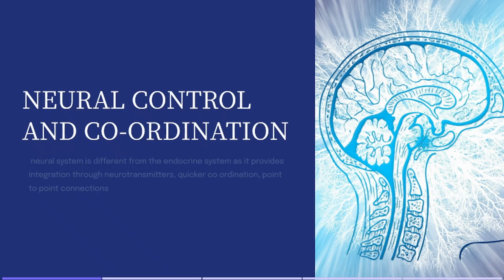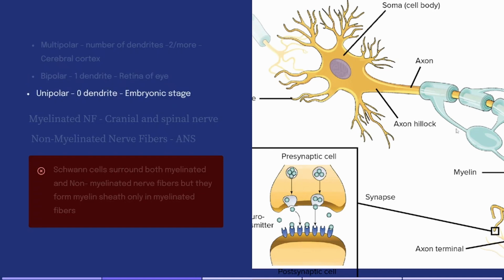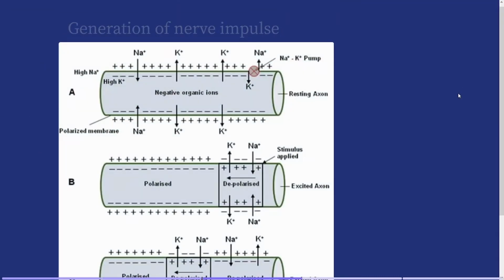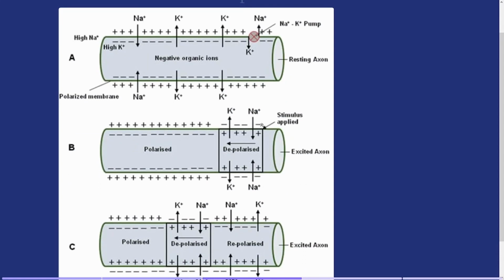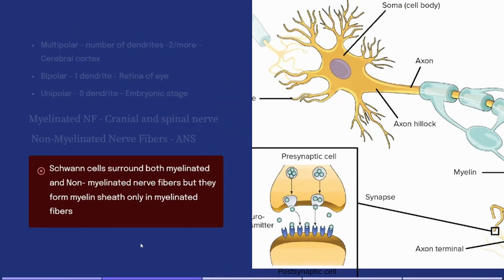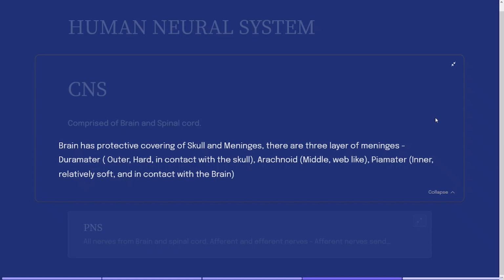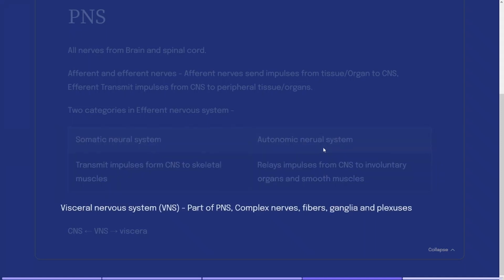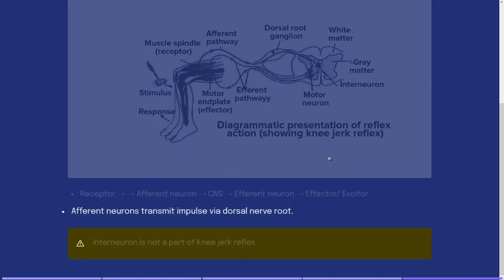Neural control and Co-ordination (part-1) QUICK REVISION series|| NCERT CLASS 11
In the quick revision series on Human physiology, we will try to cover as much of the syllabus as possible in as little time as possible for competitive and school exams, almost 90% of the MCQs in the zoology and botany  section of NEET exam are directly framed from NCERT hence revision of NCERT is necessary

In this video, we will go over the basics of Nerve cell structure, Human neural system, Nerve impulse conduction and Knee jerk Reflex arc.